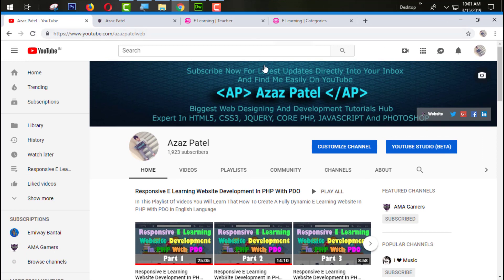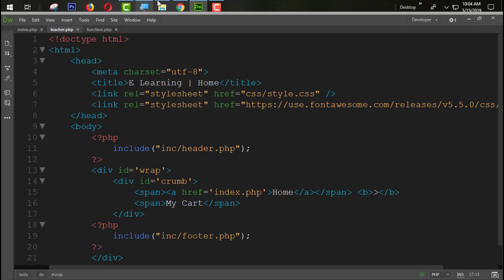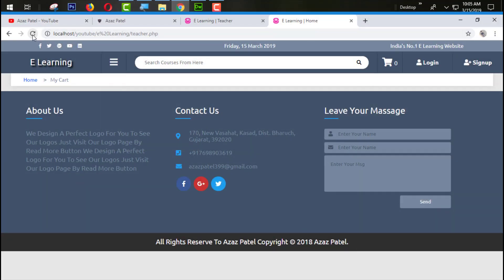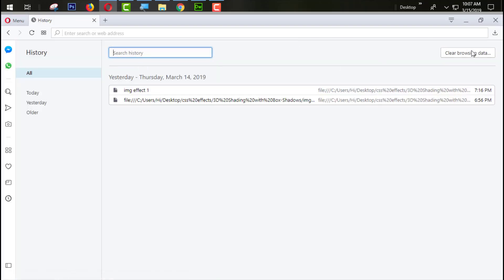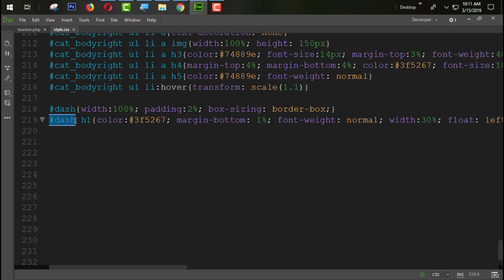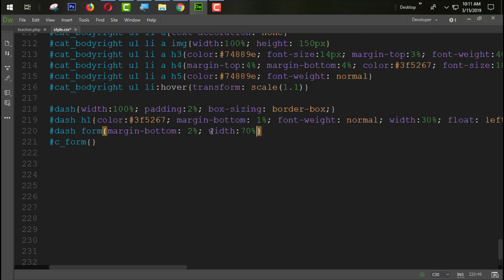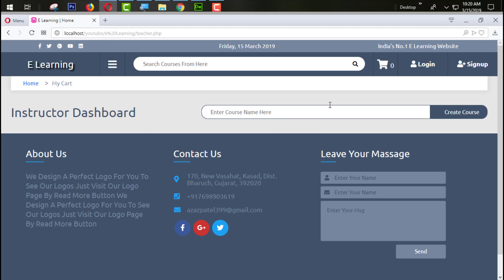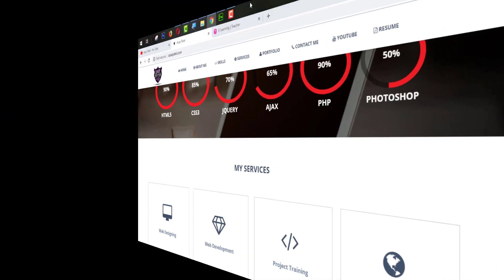Responsive E Learning Website Development In PHP With PDO Part 52 Designing Teacher Page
Now, In This Tutorial We are Design Teacher Page Right Section for ELearning Website Development In PHP With PDO Course.